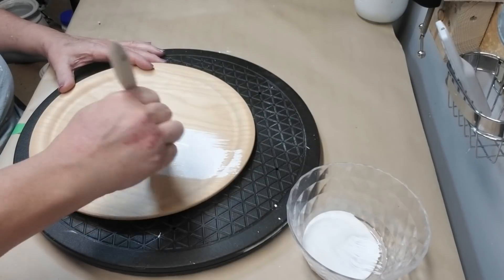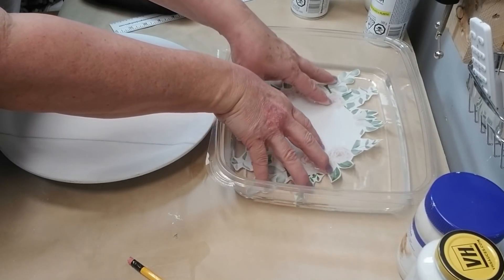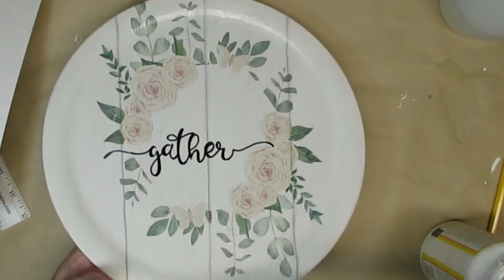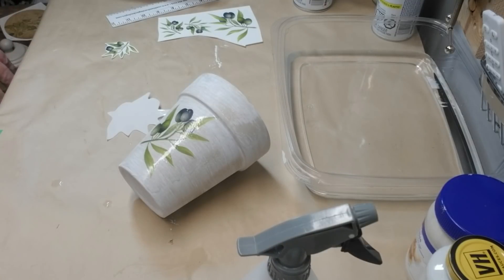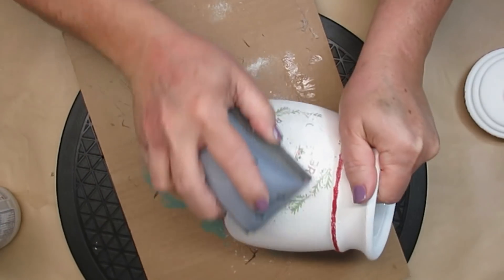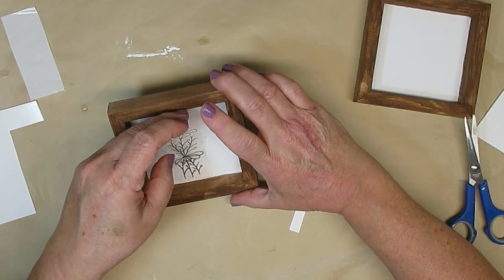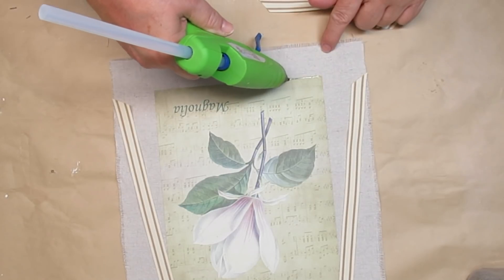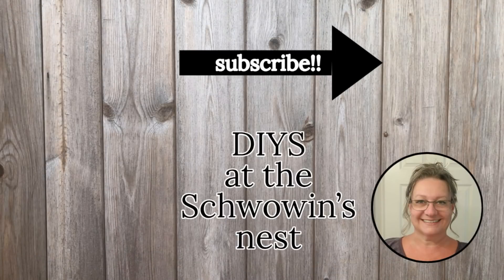5 SPRING FRENCH COUNTRY DECOR IDEAS!!~IOD Stamp & Transfer Dupes Under $20~Farmhouse Country DIYS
Do you love IOD Stamps and Transfers? I sure do! Check out how I created my own stamps and transfers for under $20!!

My Favorite Amazon Products:
Artificial Lavender:

Artificial Boxwood:

Pine Picks:

Long Needle Pine Picks:

Cedar Picks:

Mini Hemlock Pine Cones:

Teflon Heat Resistant Sheets and Tape:

Americana Gel Stain:

Miter Shears:

AdTech Glue Gun:

Starbond Products:

Medium Glue:

Accelerator Aerosol:

Thin, Medium & Thick Glue plus Accelerator Aerosol Bundle:

Fabric Scissors:
Rotary Cutter for Fabric:

14" Paint Stir Sticks

Sharpie Oil Based Paint Pens, pack of 3:

Krylon Spray Paint Trigger:

Weldbond Glue:

DIY Chalk Paint Recipe:
2 parts acrylic or latex paint
1 part pure talc (Do not use cornstarch baby powder it won't work because the cornstarch is too slippery!)

Talc Powder: